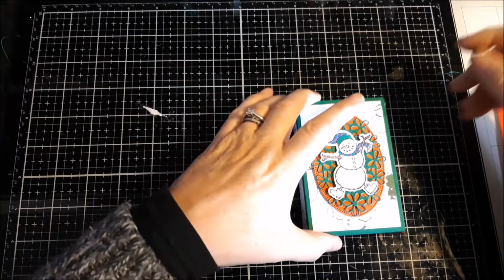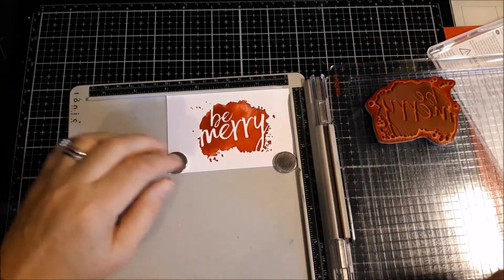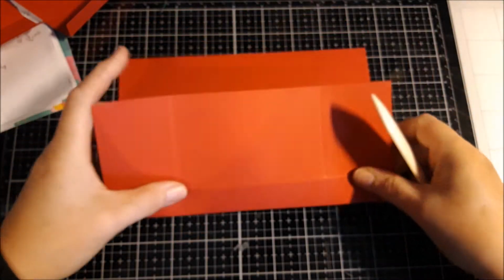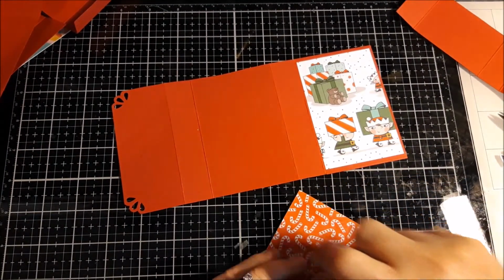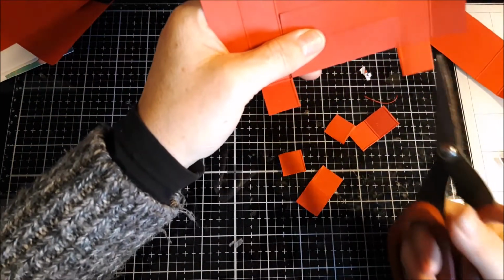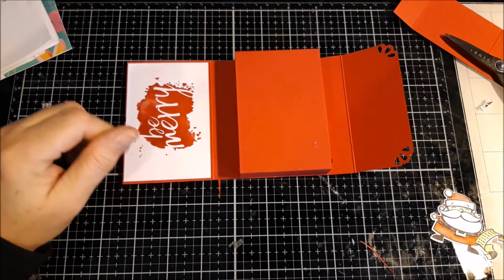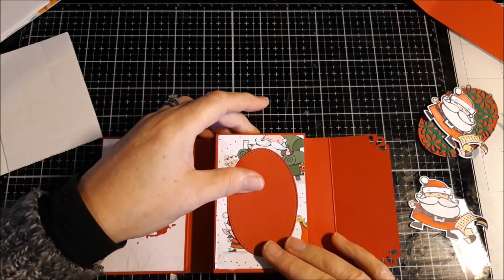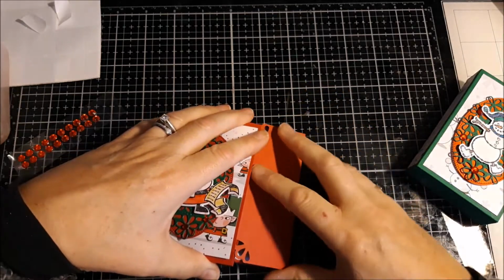Kit Kat box Friday 14 Dec 18